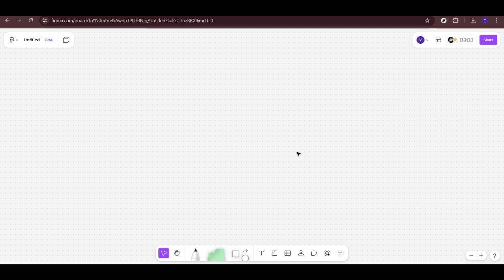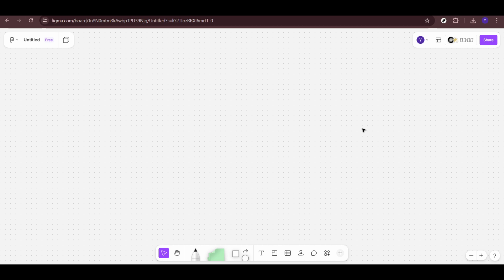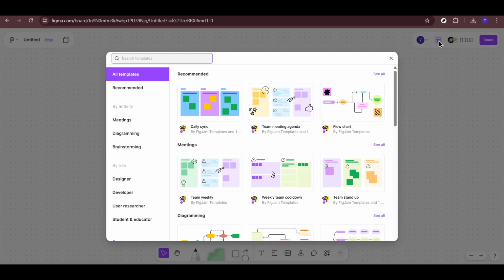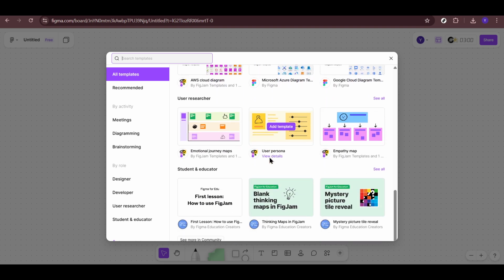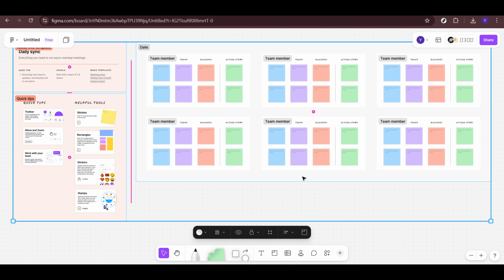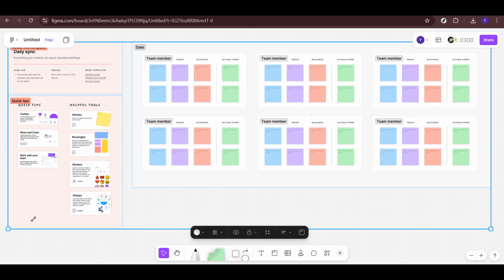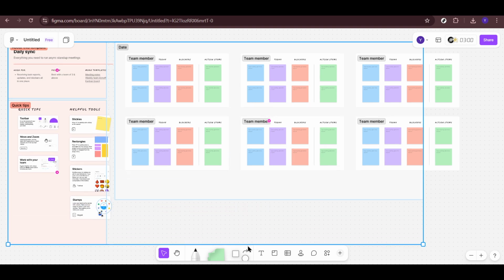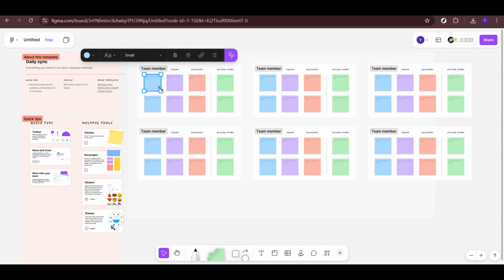How To Use Templates In FigJam (2026 Easy Guide)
Learn how to use templates in FigJam to speed up brainstorming, planning, and collaboration.
This beginner-friendly FigJam tutorial shows how to find, apply, and customize templates easily.